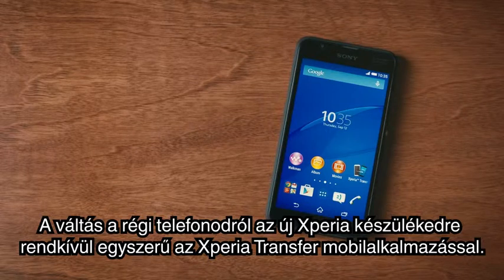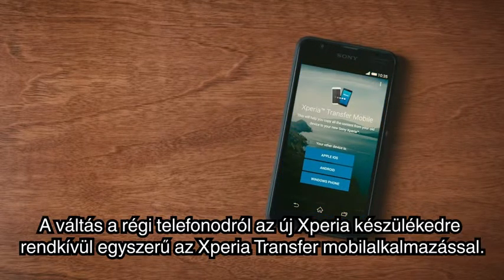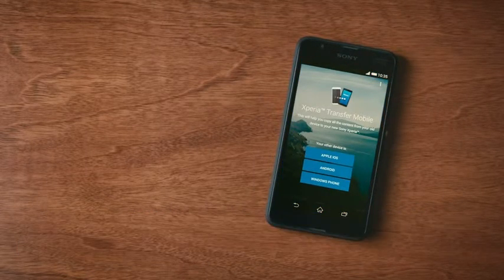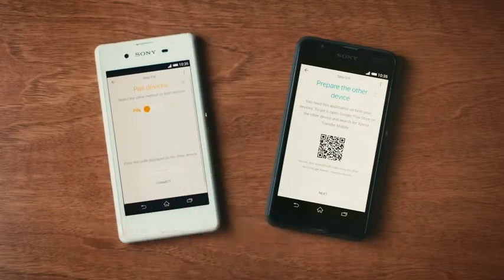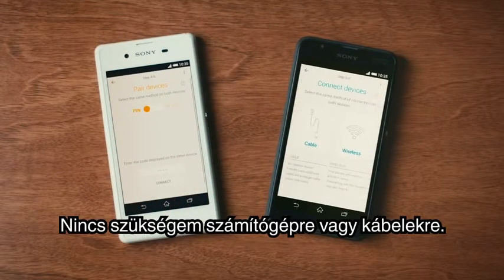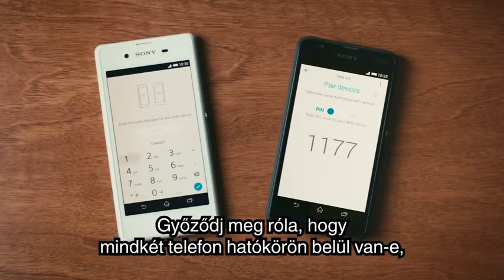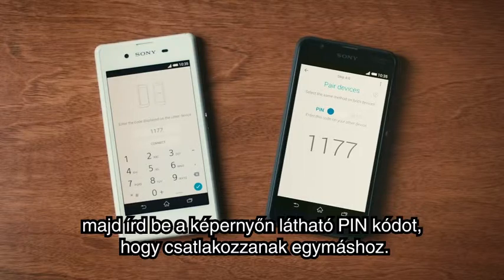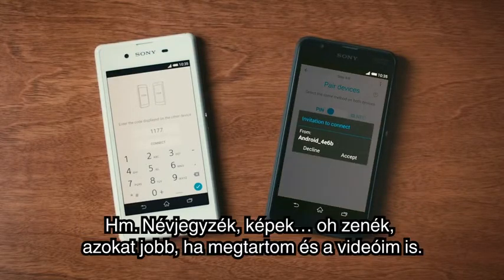Sony Xperia E4 - Xperia Transfer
Most váltottál Xperia készülékre, és átköltöznél új telefonodba?

A tartalmak átmásolása gyors, biztonságos és egyszerű.
Semmi okod az aggodalomra akár iOS, akár Android, akár Blackberry, akár Windows rendszerről térsz át!
Az Xperia Transfer átmásolja egyebek mellett a zenéidet, a névjegyeidet, az üzeneteidet és a videóidat.